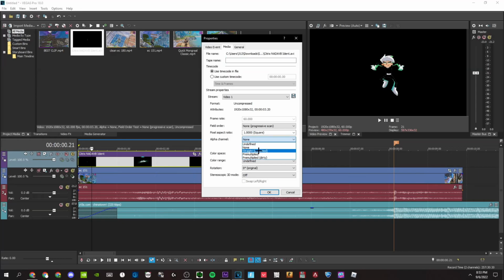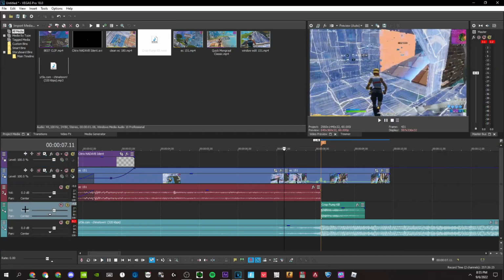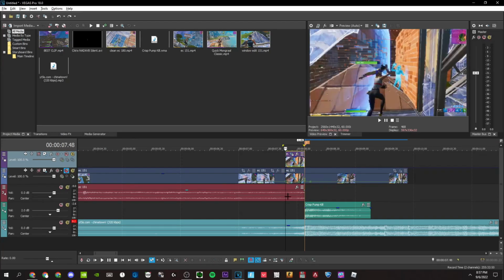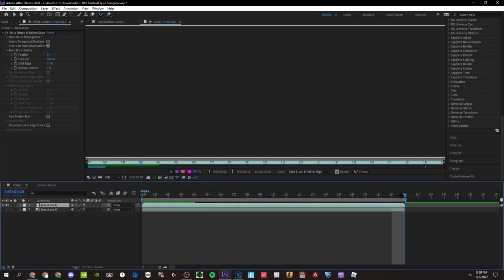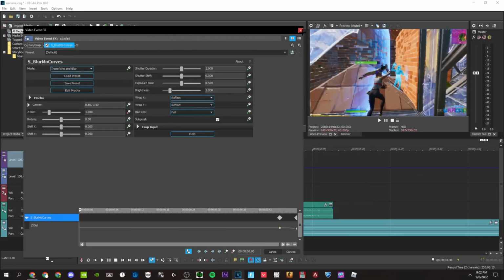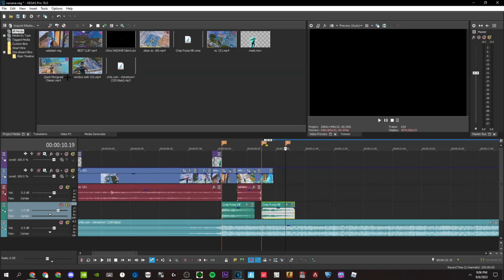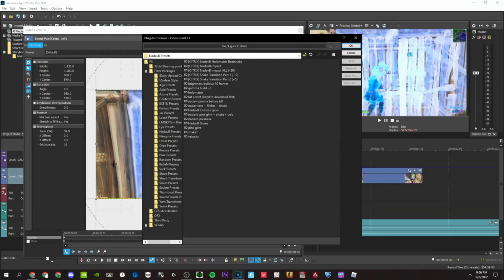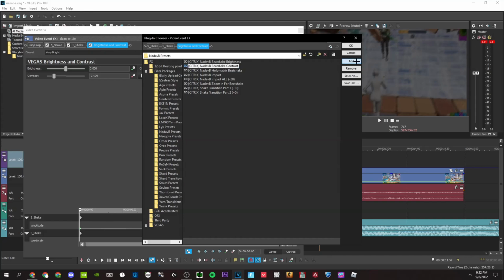TUTORIAL: How To Edit Like *NADAVB* On Sony Vegas!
Hey Guys! Welcome Back To Another Video! Today I Show You Guys How To Edit Like *NADAVB* On Sony Vegas!

If You Guys Did Not Subscribe Yet, Please Do I Spent At Least 2 Weeks Doing Other Things And As This Video Being A Side Hustle So This Did Take A Lot Of Time So Please Do Reconsider Subscribing

Info About This Video:
In Order To Get An Edit From Me, DM @citrixbtww On Twitter Or DM Citrix#6699 On Discord

Also Join The Noti Gang!! 🔔

Are You Searching For:
fortnite montage edit,fortnite montage edits,fortnite battle royale,
fortnite chapter 2 montage,best fortnite montage,soar fortnite
how to edit like numby and clerke crr,mitro and mongraal type edits,
sony vegas fortnite edit,fortnite how to edit,
how to edit montages like numby,how to edit montages like clerke,
how to edit montages like rockit,sony vegas advanced fortnite montage editing,
how to edit like naiv,how naiv edit,how i edit my videos,how to edit montages,
how to edit highlight videos,how to edit highlight,twixtor pro,how to make cool effect,